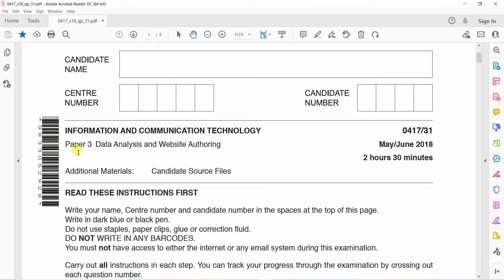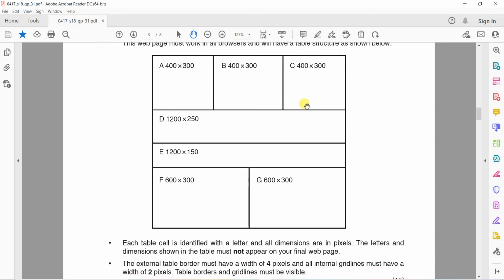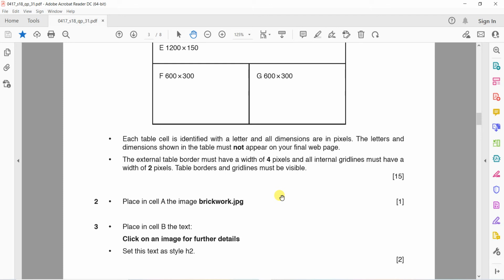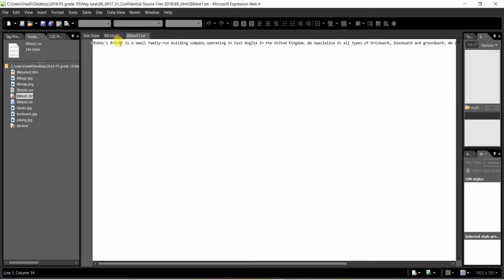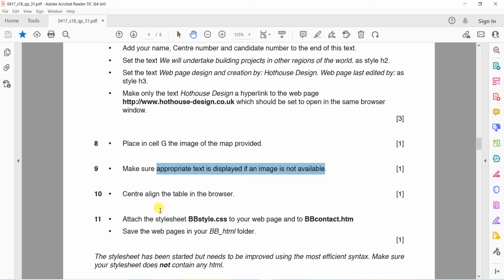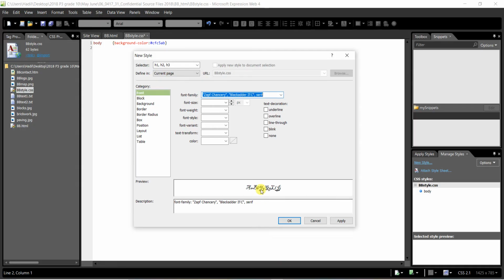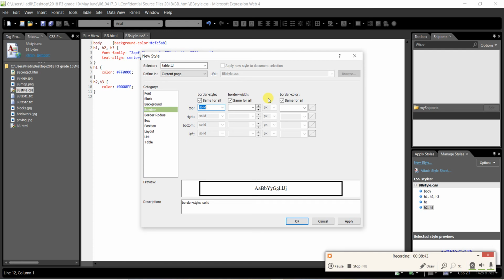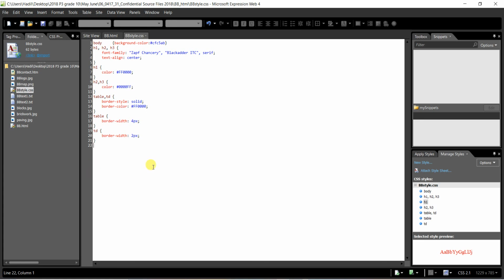WEB MJ 2018 P31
IGCSE 0417 ICT
MJ 2018 P31
TASK2 WEB